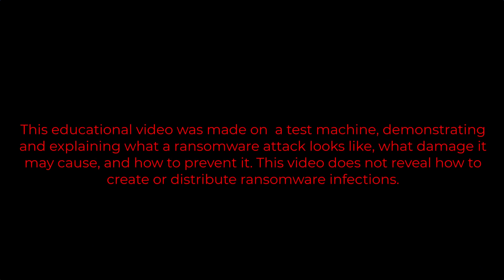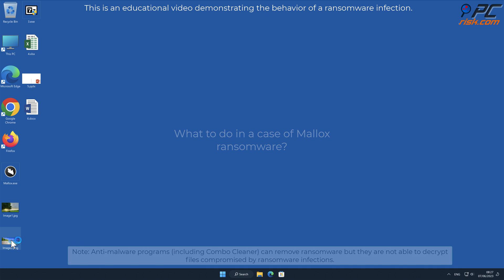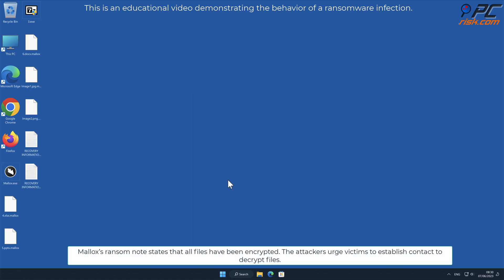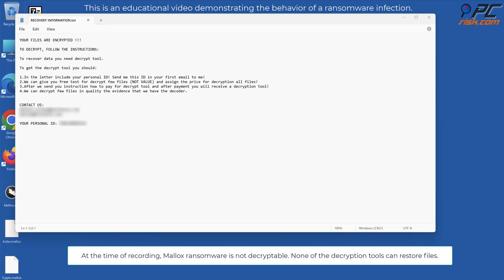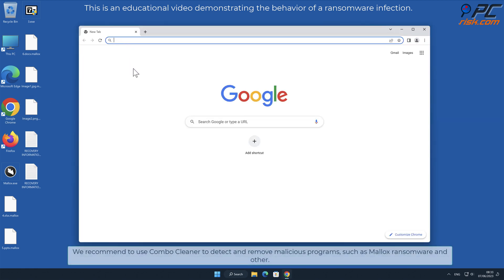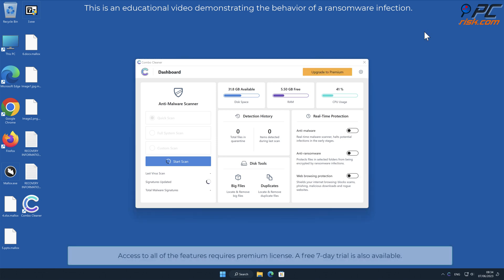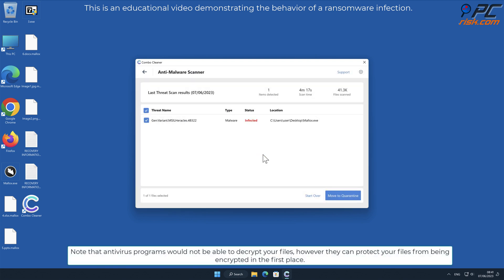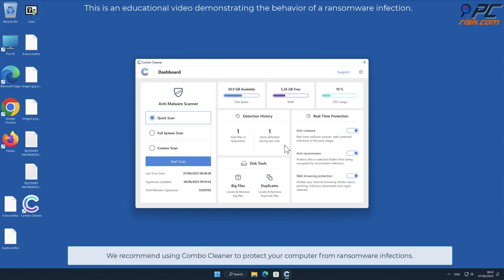Mallox ransomware (.mallox virus). How to remove?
Video showing what to do in a case of Mallox ransomware.